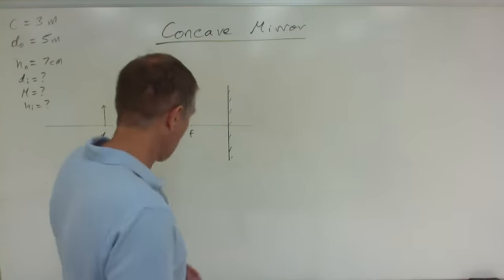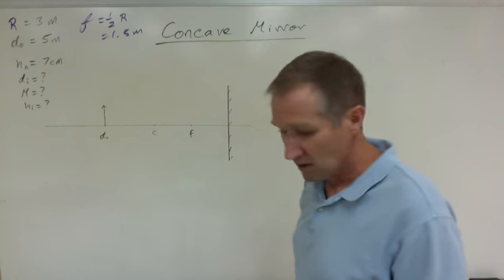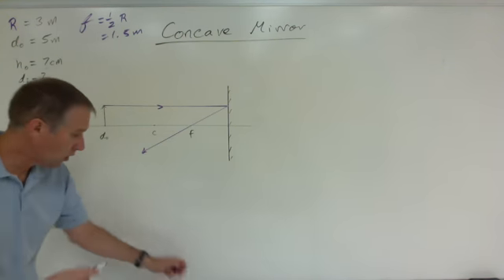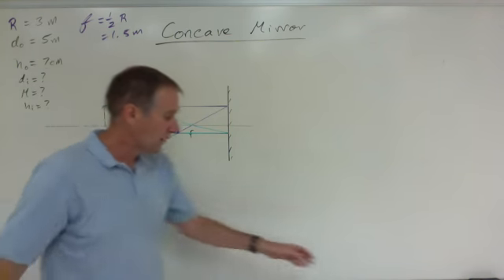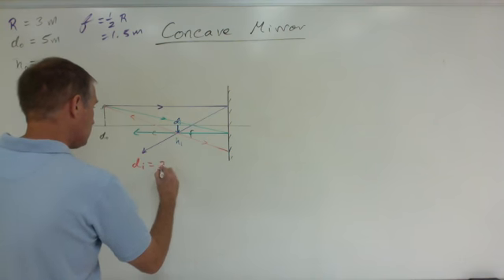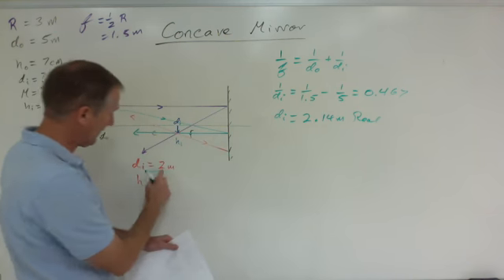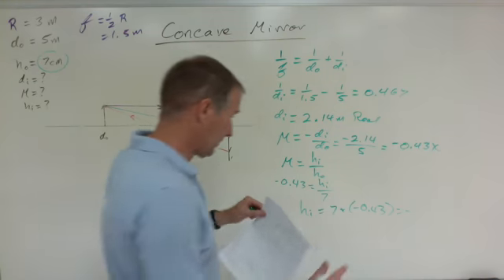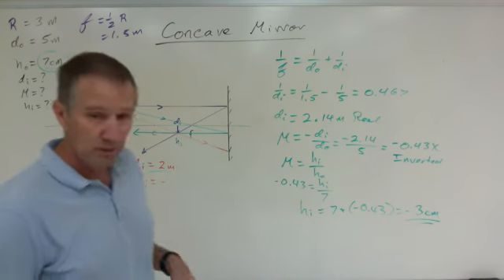Concave Mirror 1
This video is about Concave Mirror 1